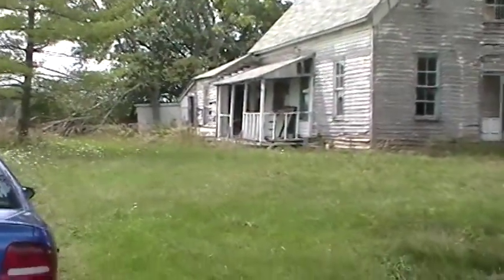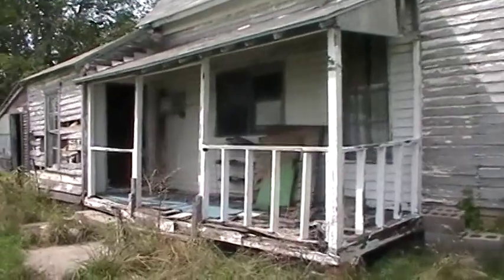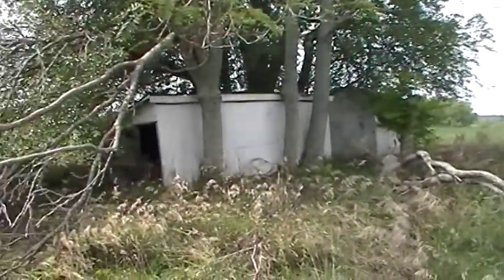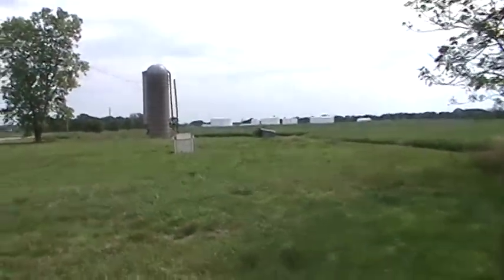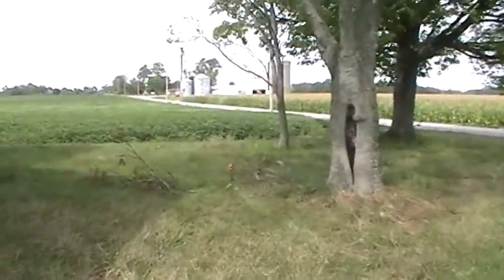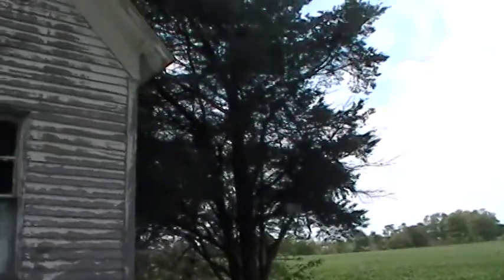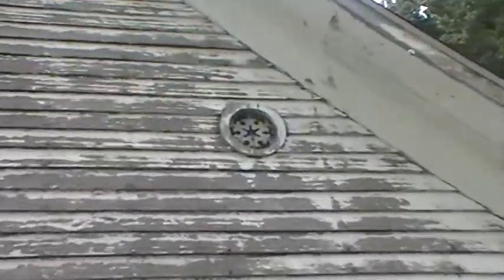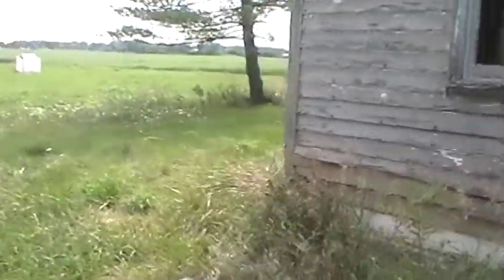Mule Barn Rd. House 1964-1965 8th Grade